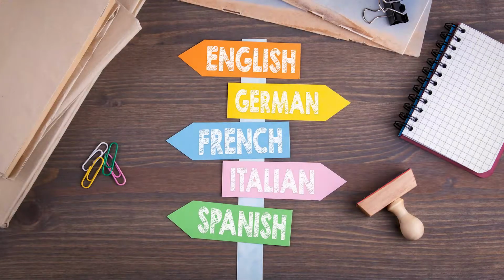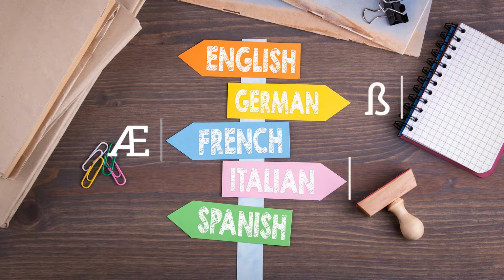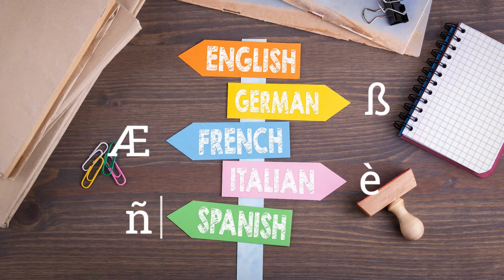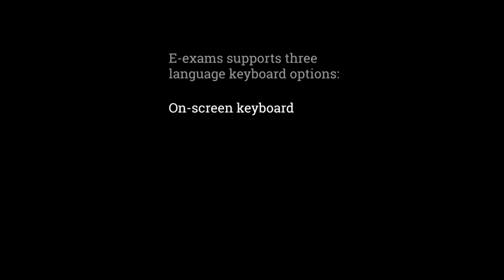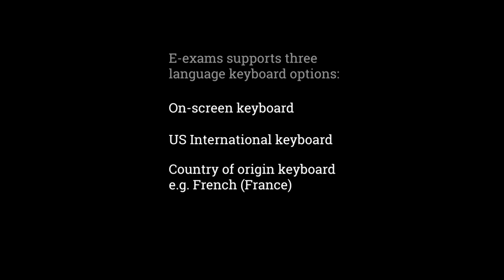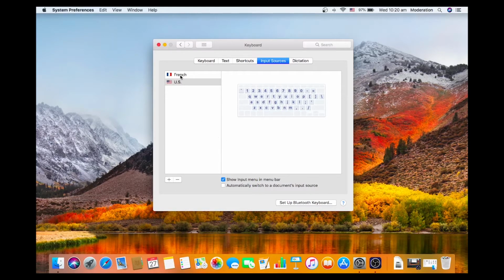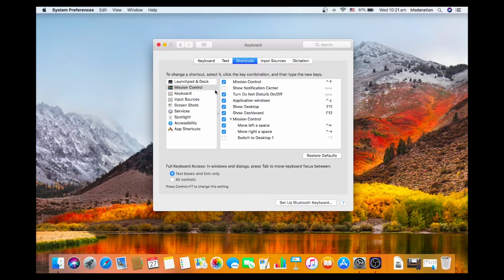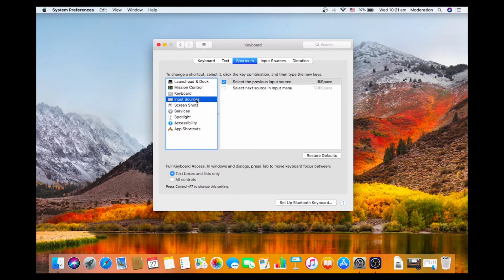Key features of SACE electronic exams - Installing additional keyboards on Mac